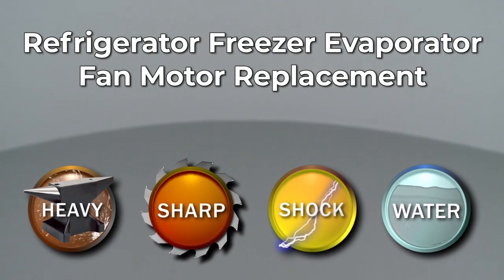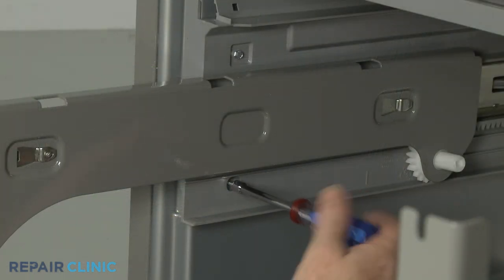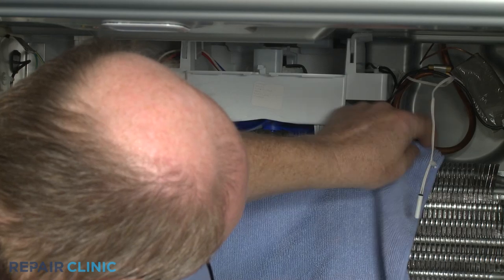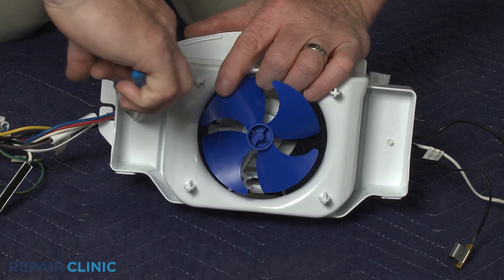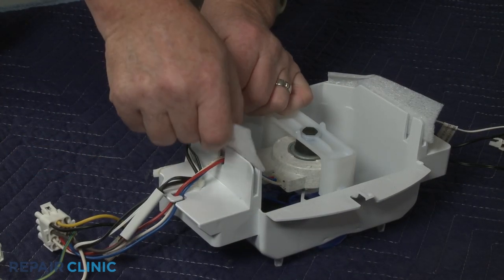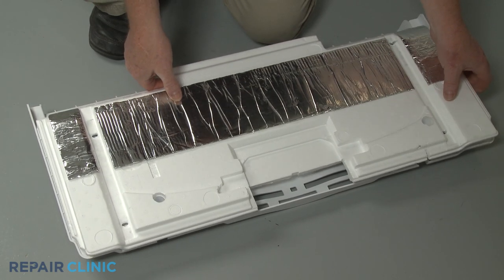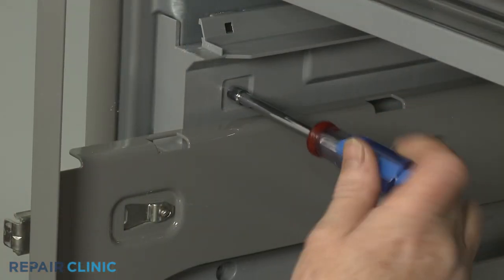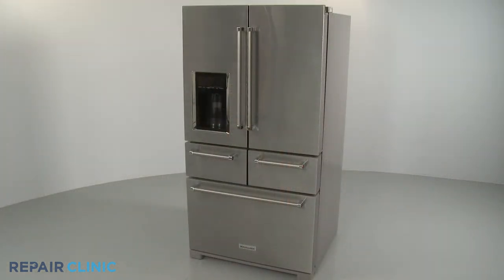KitchenAid 5 Door Refrigerator Freezer Evaporator Fan Motor Replacement W11249952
This video provides step-by-step repair instructions for replacing the freezer evaporator fan motor on a KitchenAid 5 Door Refrigerator (Model KRMF706ESS01). The most common reason for replacing this part is if the freezer is not cooling properly.

Additional refrigerator repair, troubleshooting tips, help with finding your model number and part replacement videos can be found on our

Whirlpool, Maytag, Amana, Kitchenaid, Kenmore